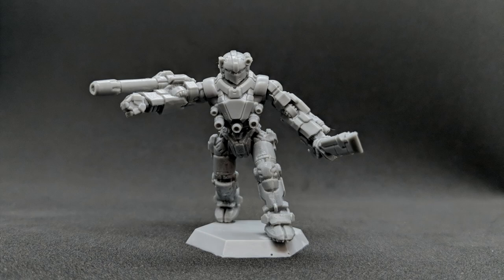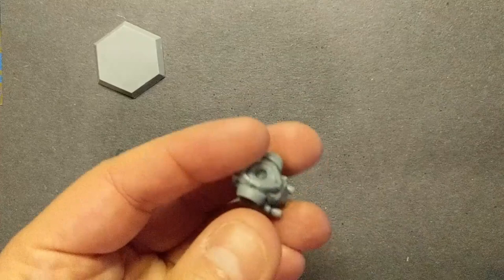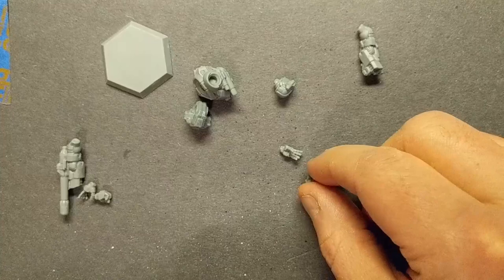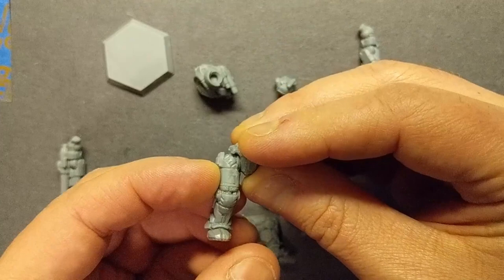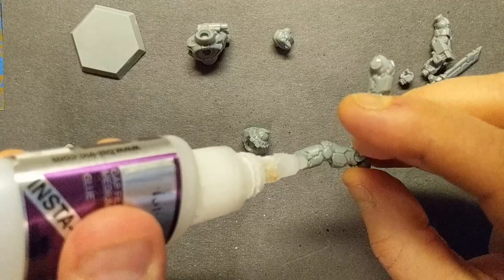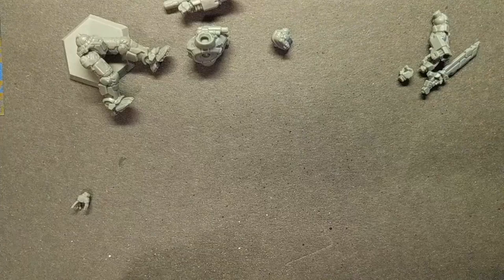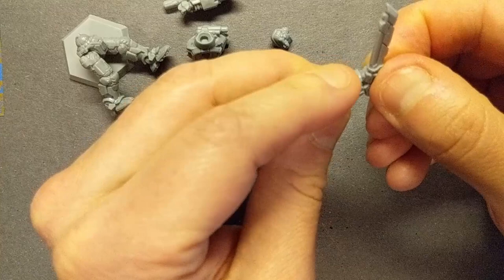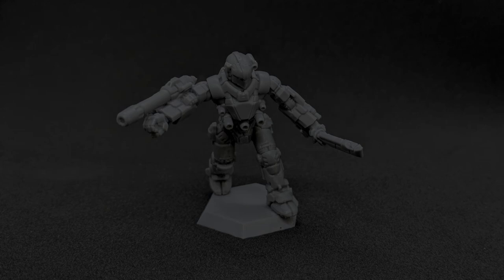New Black Knight "Clanbuster" Assembly Tutorial | Battletech Clan Invasion Miniatures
Here Fanjoy gives a demonstration on how to assemble the new "Clanbuster" variant of the updated Black Knight Battle Mech. This plastic mech variant was created under license and approval of Catalyst Game Labs and  produced in the USA by Creative Juggernaut.